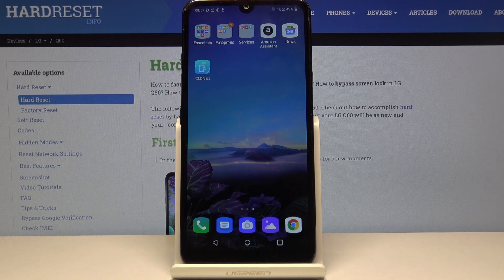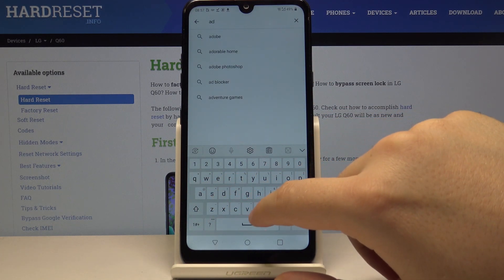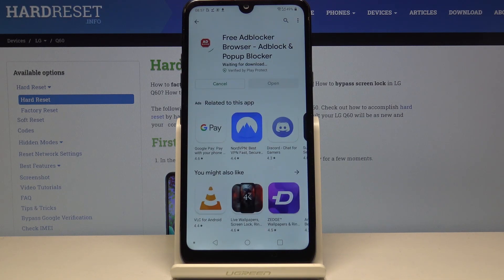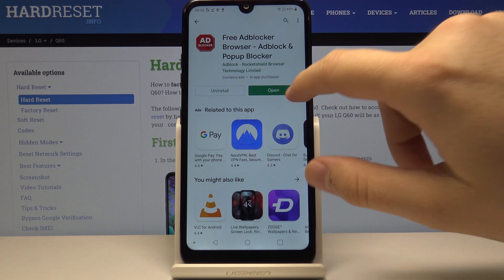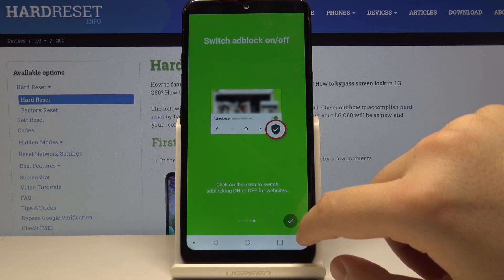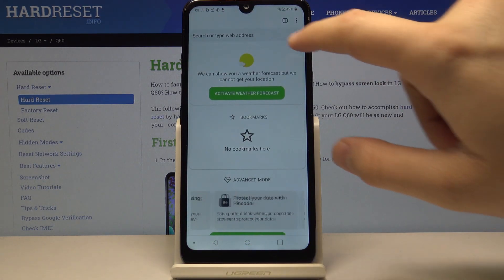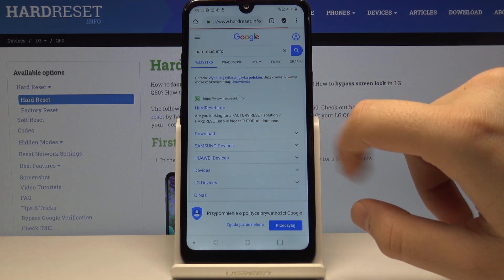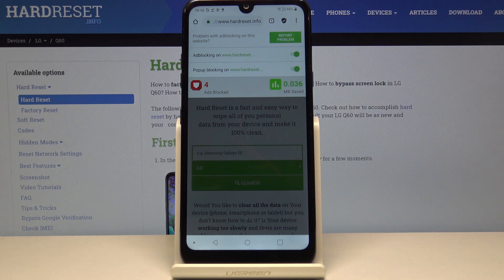How to Activate AdBlock in LG Q60 – Block All Adverts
Often do we get annoyed by the endless amount of ads and pop-ups. Fortunately, there are methods to get rid of them. AdBlock is one of the applications that can be used for such purpose. Discover the quickest way to activate it on LG Q60 and do not get irritated every time you are interrupted by some unnecessary ads.

How to install AdBlock in LG Q60? How to enable AdBlock in LG Q60? How to install AdBlock? How to use AdBlock? How to remove ads in LG Q60? How to set up AdBlock in LG Q60? How to remove Adverts in LG Q60?